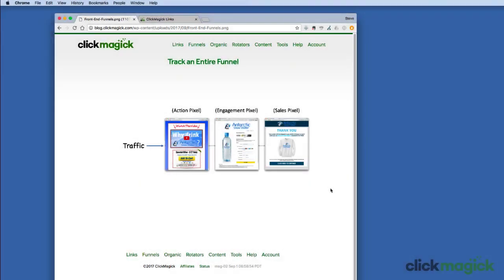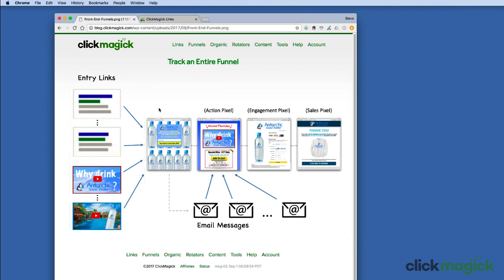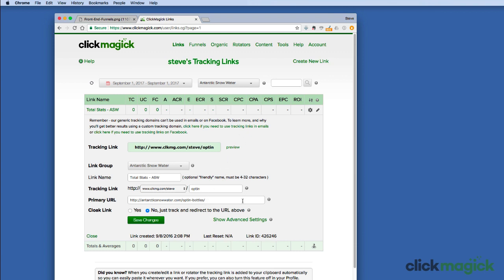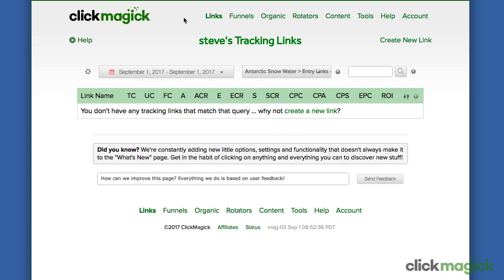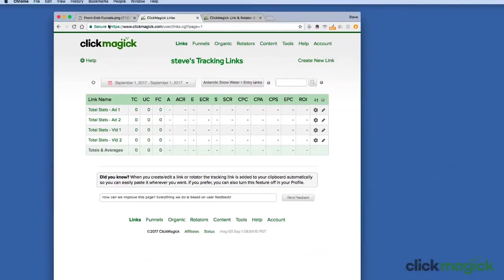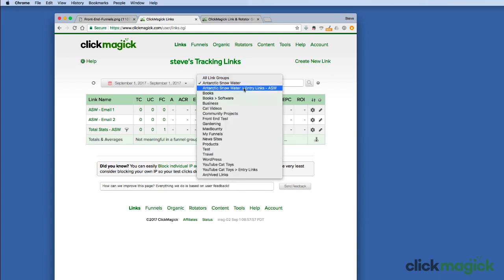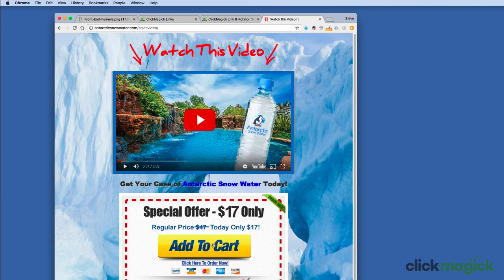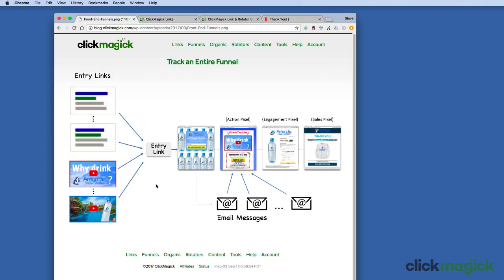How to Track an Entire Funnel in ClickMagick Using the Entry Link Feature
This video covers everything you need to know about tracking an entire funnel in ClickMagick using the entry link feature.

💥My Secret Weapons!